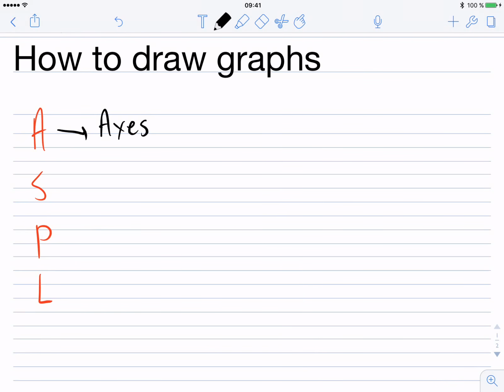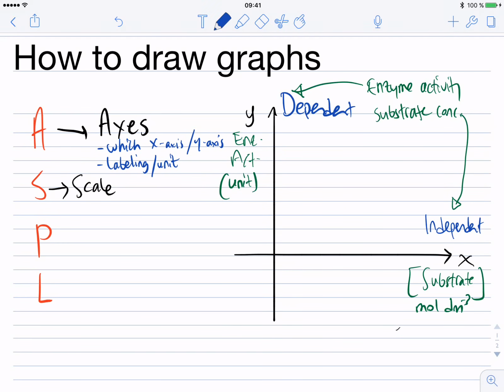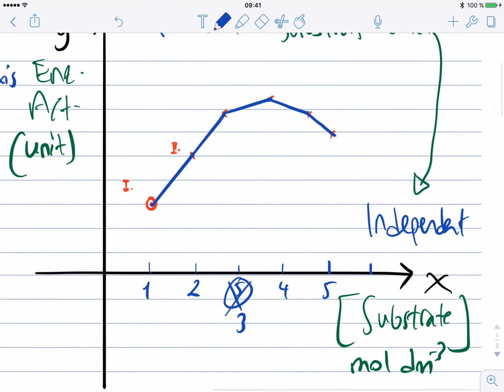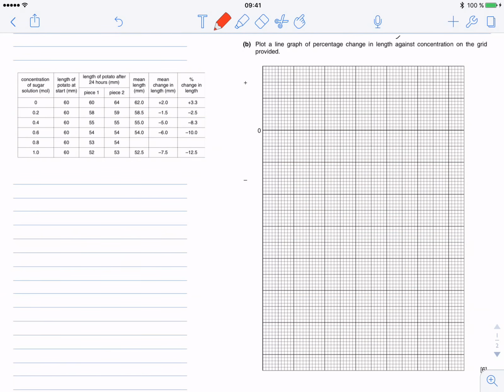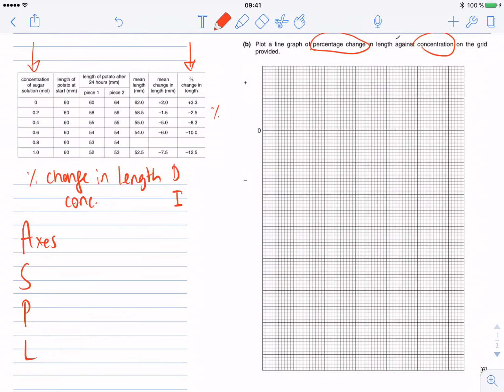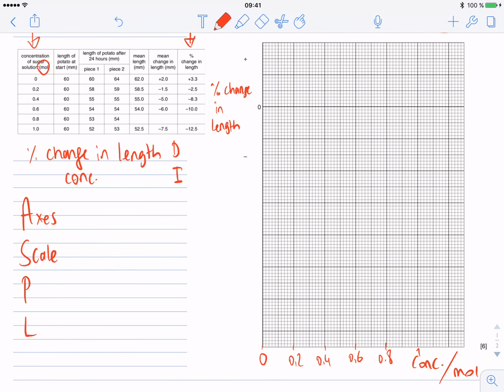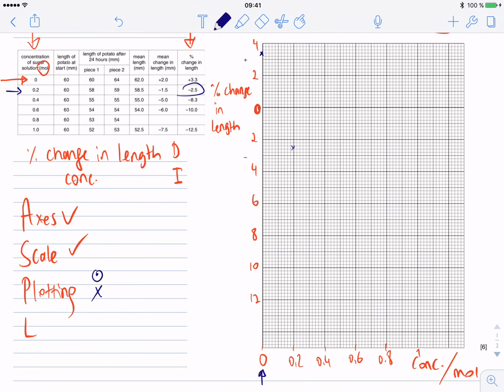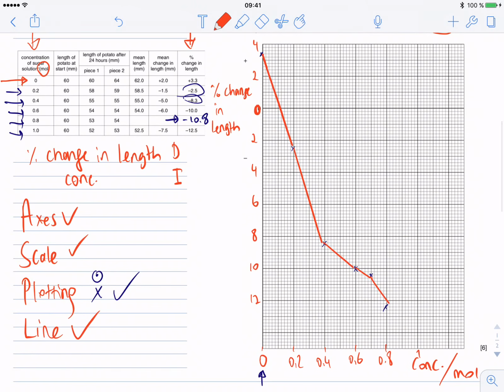Guidelines for Drawing Graphs in IGCSE / A-Level Biology